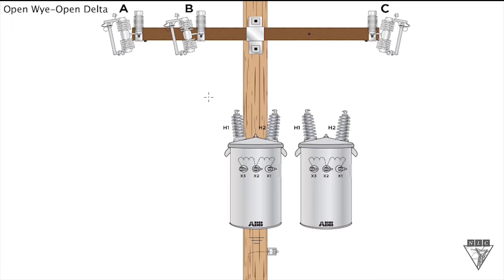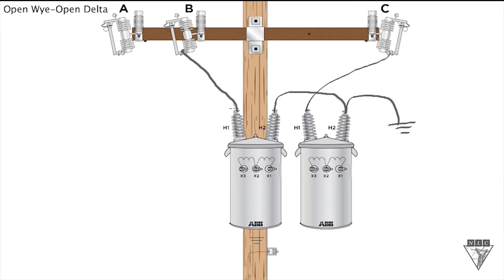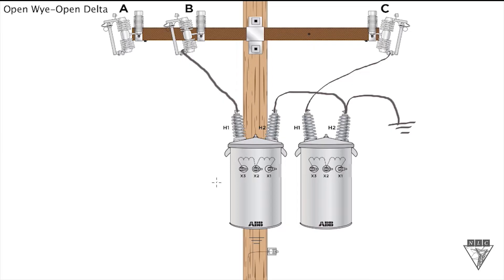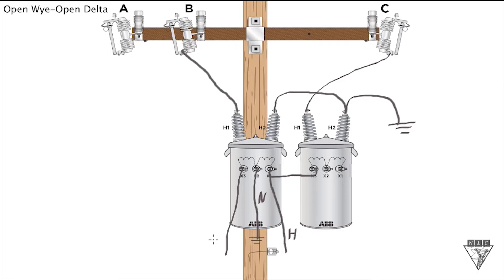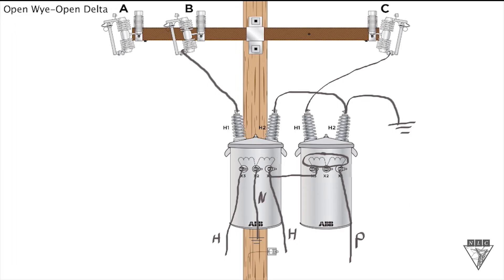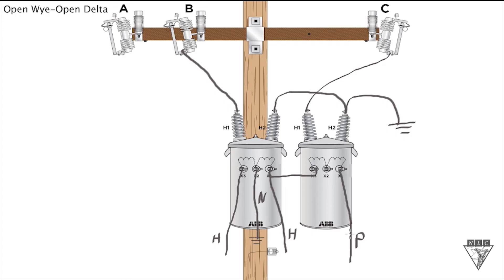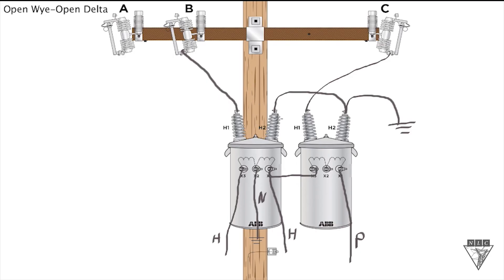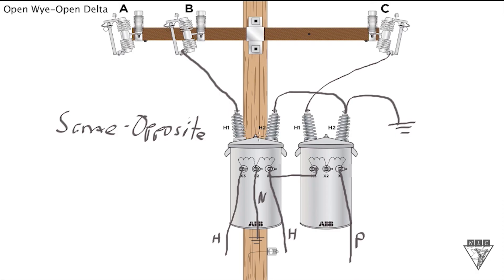Chalk Talk: Open Wye Open Delta Same Opposite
Learn about the same-opposite rule as it applies to an open Wye-open Delta transformer bank.